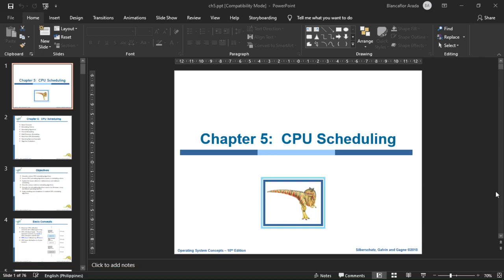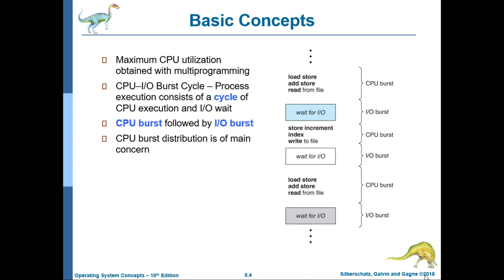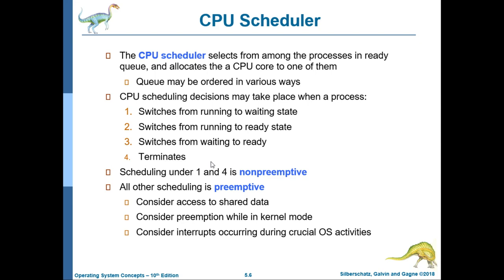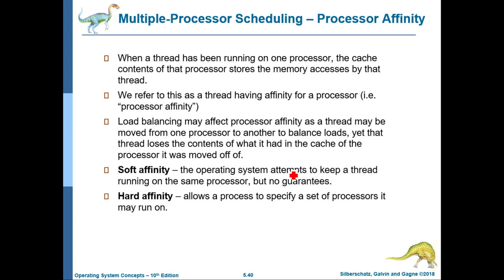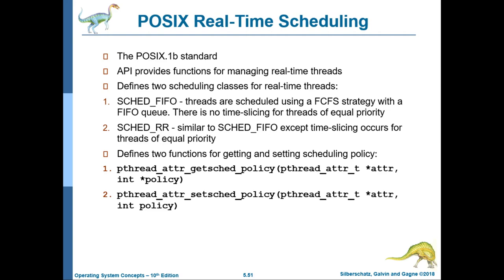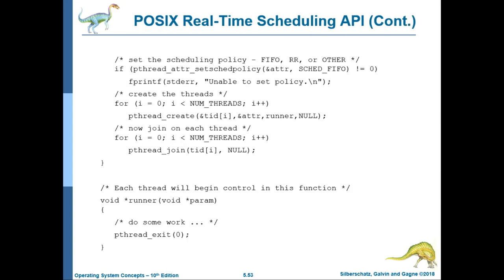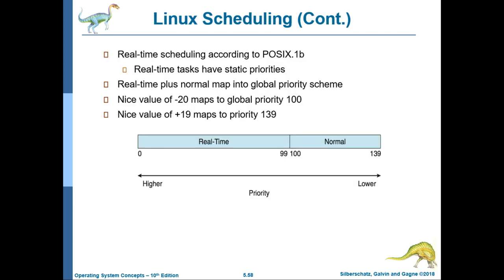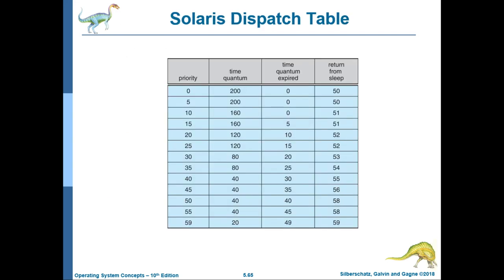[OPERATING SYSTEMS] 5 - CPU Scheduling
Fifth of the Operating Systems Lecture Series